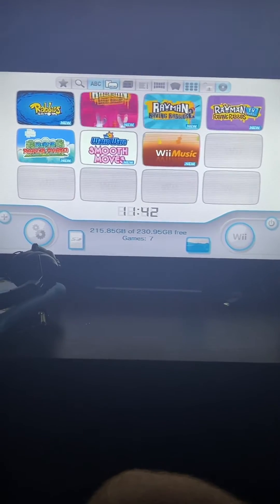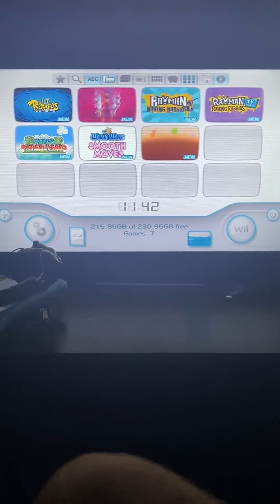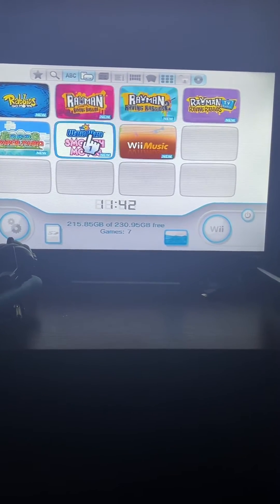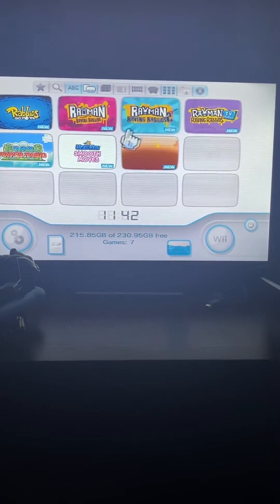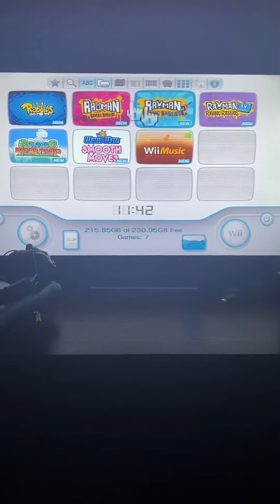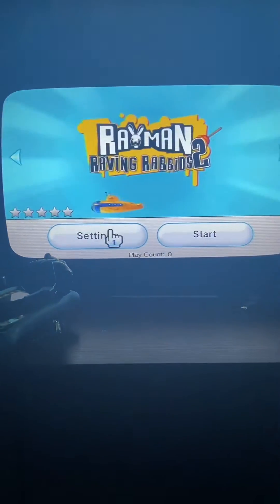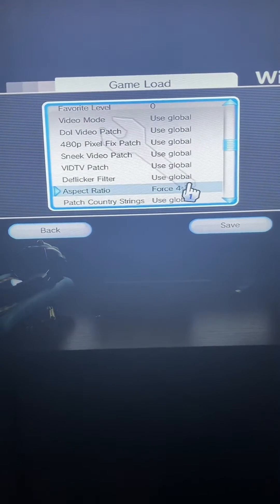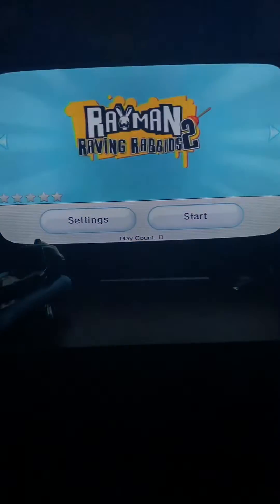How to get Widescreen on 4:3 games on USB loader GX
You will now have a better Mario Party 8 Experience!